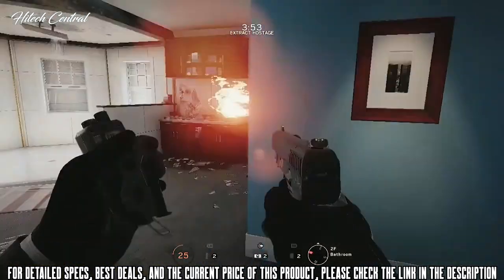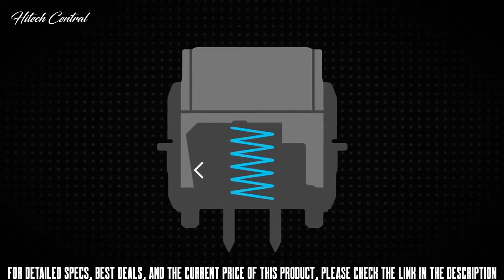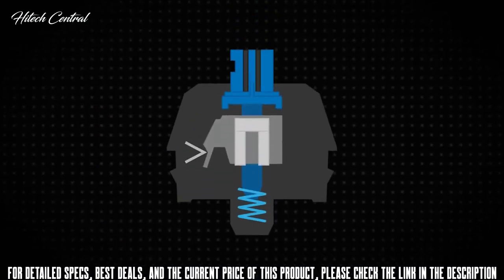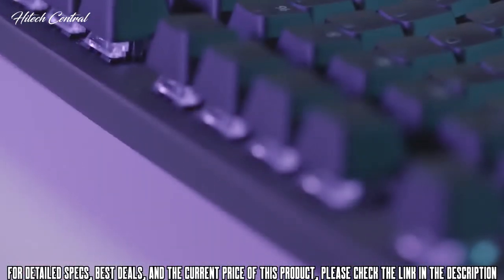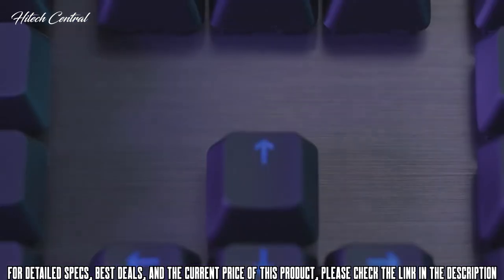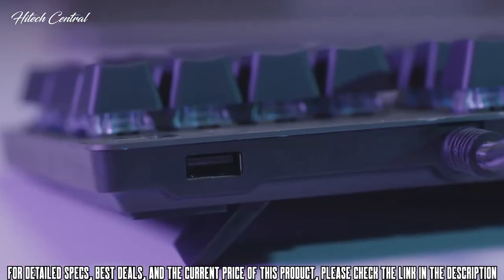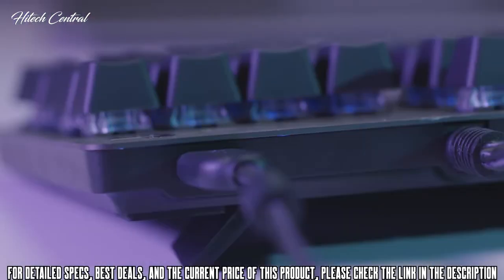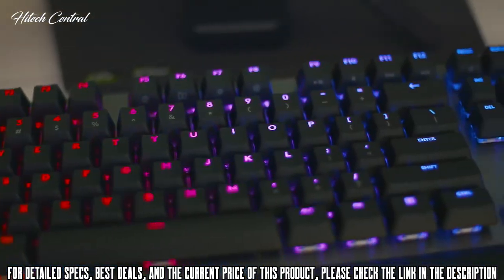TOP 5 BEST GAMING KEYBOARDS of 2019!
In this video we take a look at my list of top 5 gaming keyboards  of 2019.
Finding the right gaming keyboard for you is very hard, especially if you don't know what to look for. This video was created to make it easier for you to find the best gaming keyboard for your needs. We included budget gaming keyboards, high-end gaming keyboards and everything in-between. If you have any other recommendations let us know by commenting below!